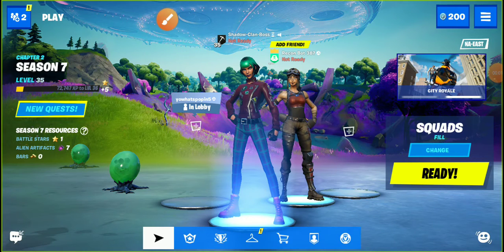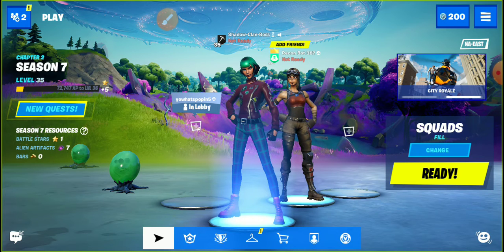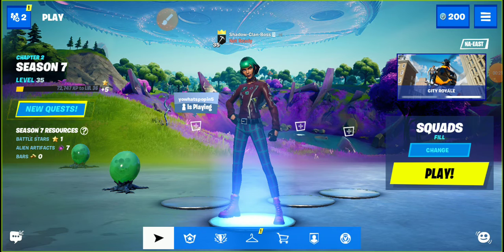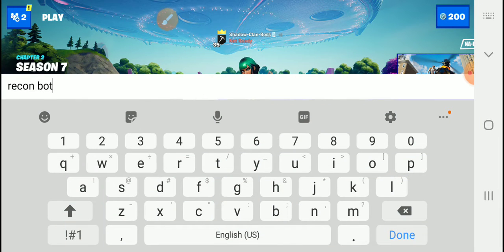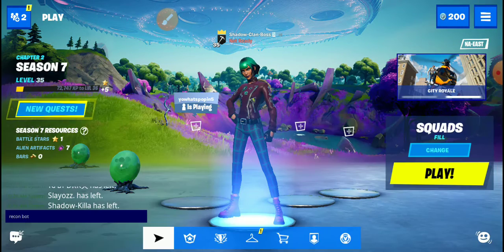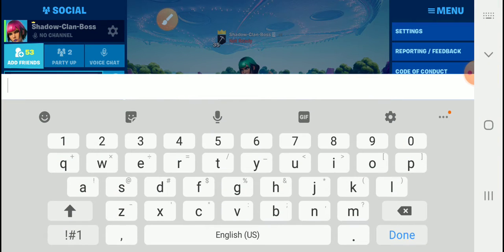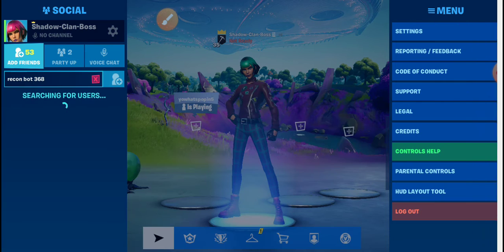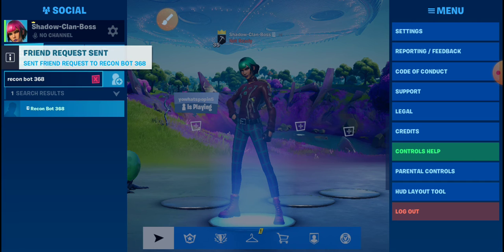how to get recon bot in fortnite